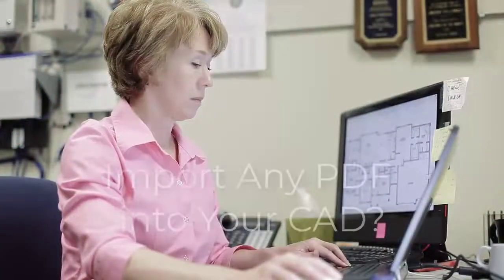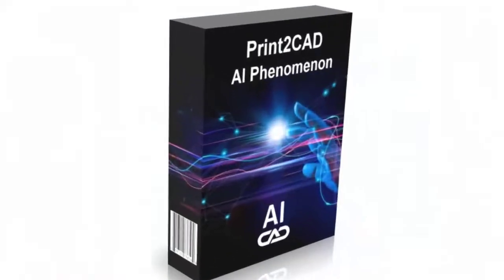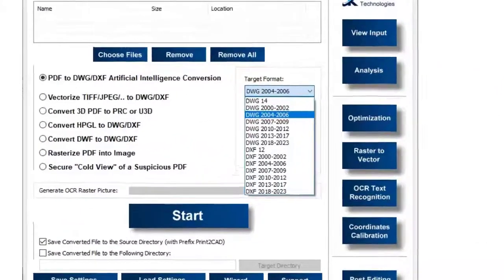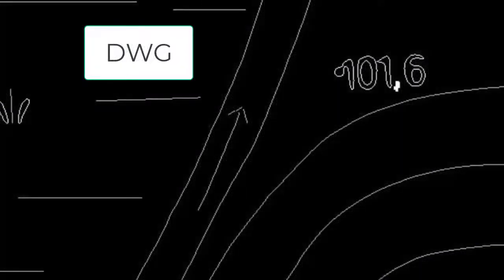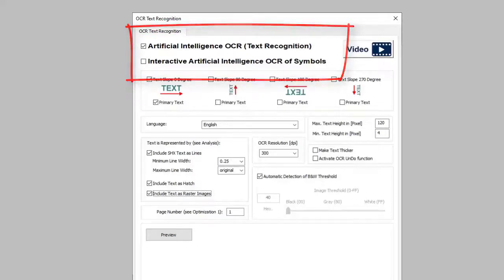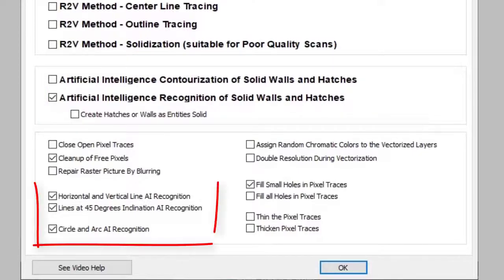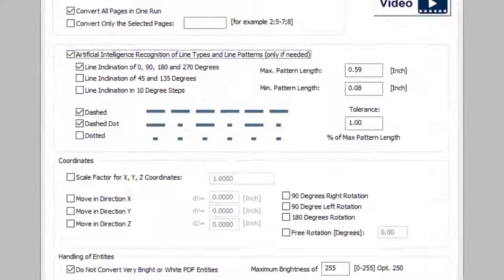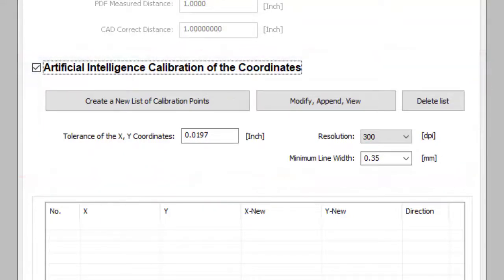BackToCAD Print2CAD 2023 AI